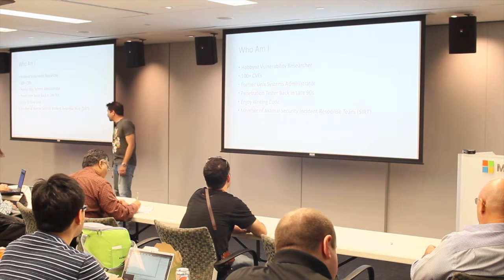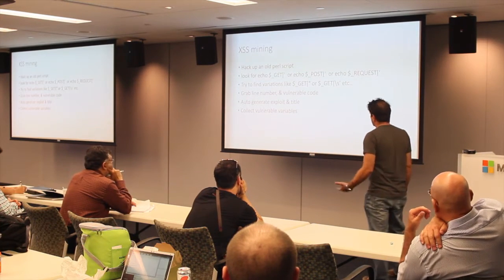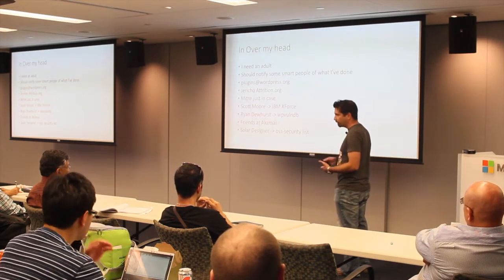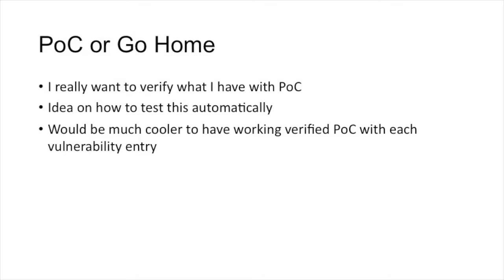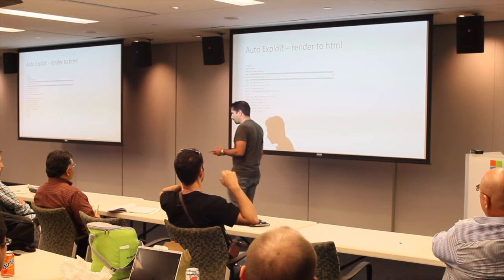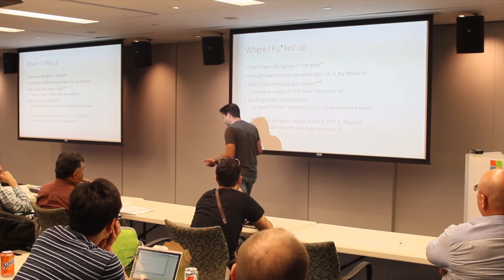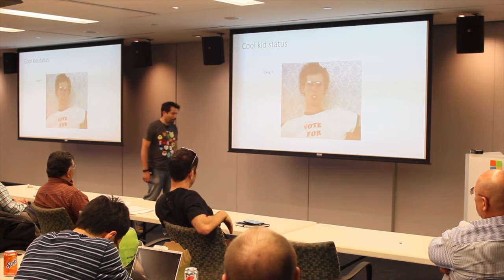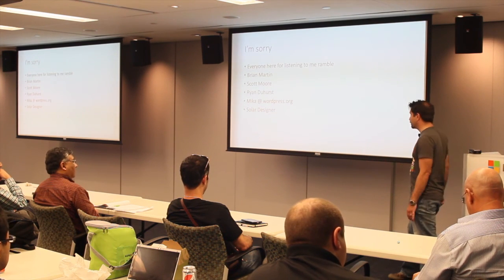Boston BSides - Discover 1352 Wordpress Plugin XSS - Larry Cashdollar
In a single night, I was able to find about 1400 vulnerabilities in wordpress plugins. Not only that, but they were all a single kind of vulnerability, cross site scripting (XSS). Using techniques that I have developed, I was able to mass download plugins and scan them for unsanitized outputs from a user. In this talk, I will show how I did it and how I have responsibly notified the community.

Larry Cashdollar has been working in the security field and finding vulnerabilities for over 15 years. With a couple thousand CVEs to his name, he is a known researcher in the field. You can see many of the disclosed vulnerabilities at vapidlabs.com. He is a member of the SIRT at Akamai Technologies.